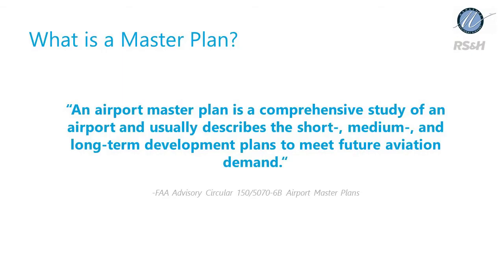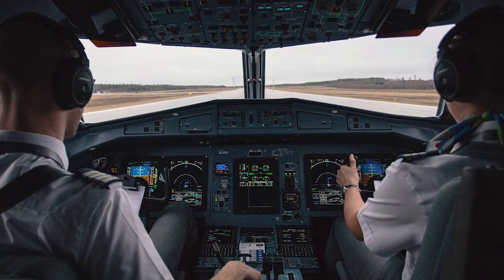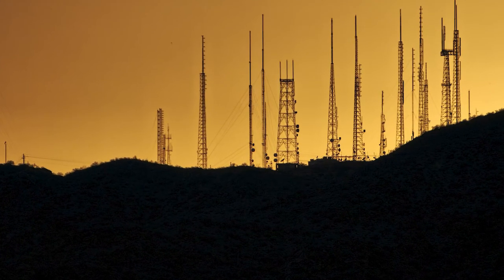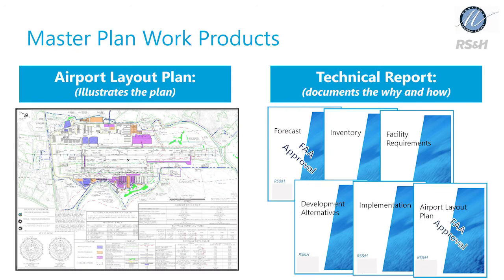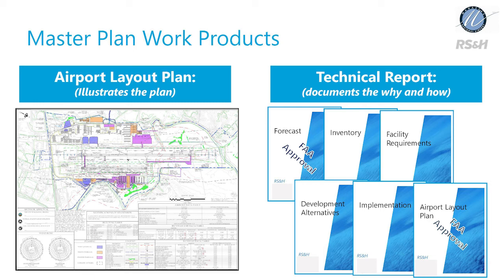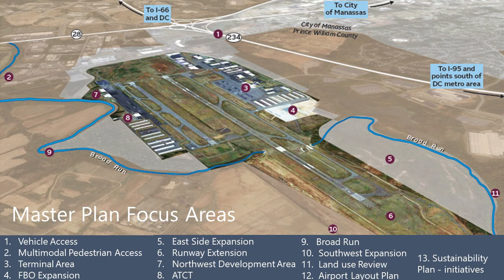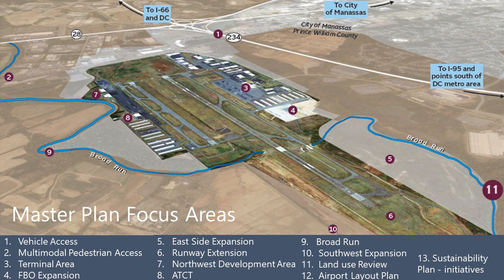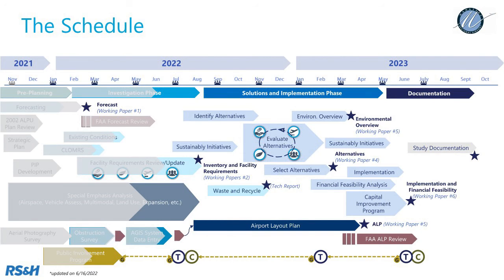2022 Airport Master Plan Introduction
The Manassas Regional Airport is updating its Master Plan after 20 years. The 2022 Master Plan will create a 20-year development program to maintain a safe, efficient, economical, and environmentally acceptable airport facility for the community. Here’s an introduction into the Manassas Regional Airport's Master Plan provided by Reynold's Smith and Hills.

0:00 - Introduction (Lanre Olaniyan, RS&H)
0:23 - What is a Master Plan?
1:45 - Master Plan Goals
3:01 - Master Plan Work Products
3:57 - The Approach
5:07 - Master Plan Focus Areas
8:00 - The Schedule
8:18 - Conclusion